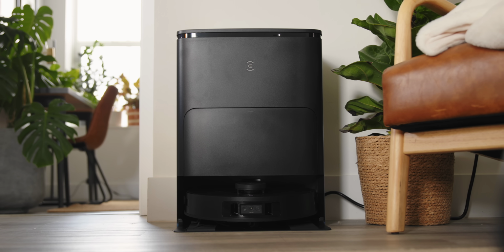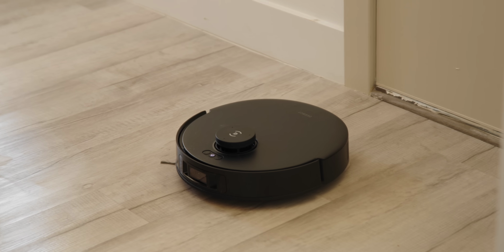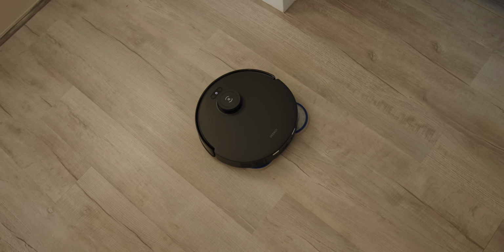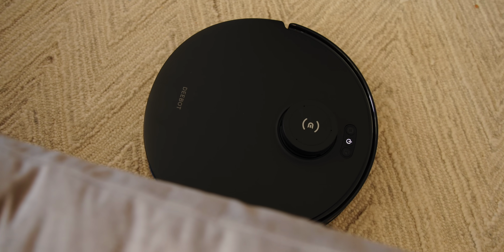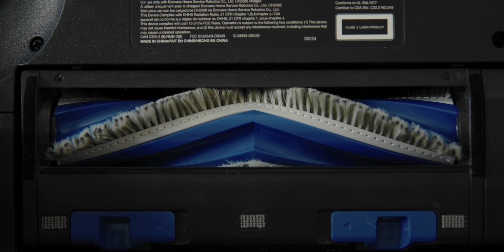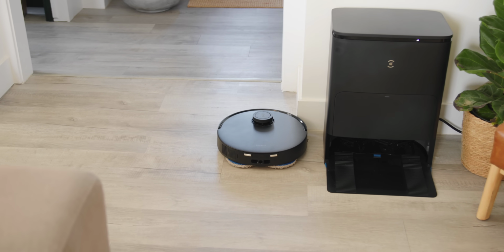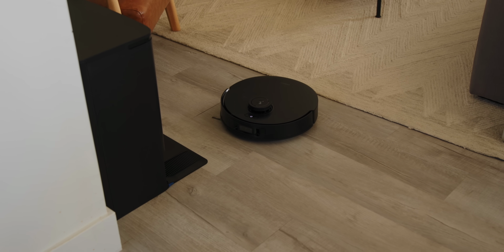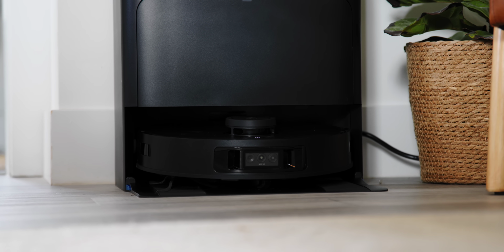Use AI for a DEEP CLEAN - ECOVACS DEEBOT T30S AI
This is the @ECOVACSRobotics DEEBOT T30S AI and it is a great all around vacuum and mop system!

***MY GEAR
STUDIO RIG
BMPCC 6K
POLARPRO BASECAMP
TILTA CAGE
TILTA BASEPLATE
TILTA SIDE HANDLE
SIDE HANDLE DTAP CABLE
NATO RAIL
NATO CLAMP
NUCLEUS NANO FOLLOW FOCUS
SMALL RIG RODS
NINJA V
MONITOR MOUNT
HDMI CABLES
NINJA V DTAP CABLE
VMOUNT PLATE
VMOUNT BATTERY
MARS 400S
MARS 400S DTAP CABLE
DTAP EXPANDER
DTAP EXPANDER HOLDER
EASYRIG MINIMAX

MOBILE RIG
EOS R6
Sigma 24-70
Shimoda Action X30
Anker MagSafe Battery
Garmin inReach Mini
Rode VideoMic Pro
ND Filter
Vlog Lens
Gorilla Pod